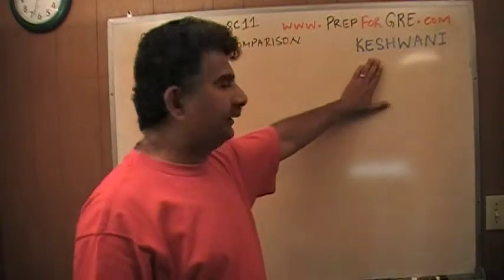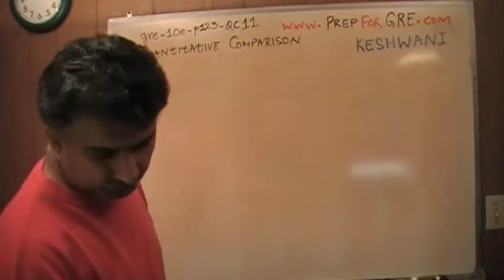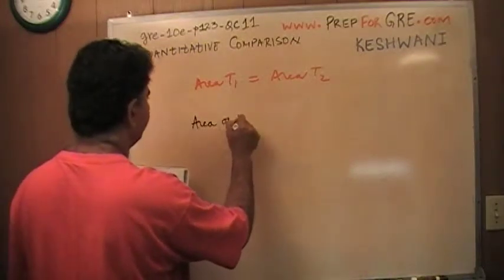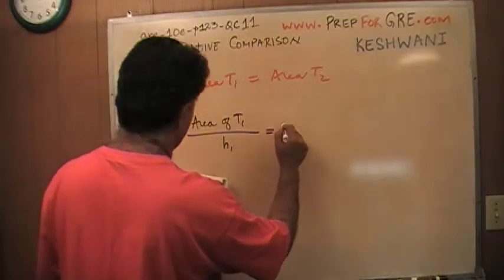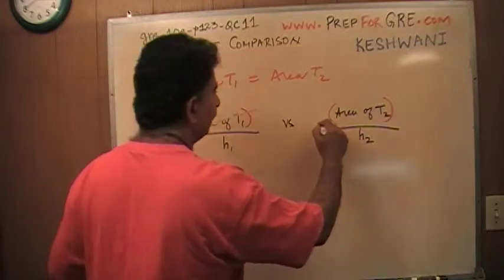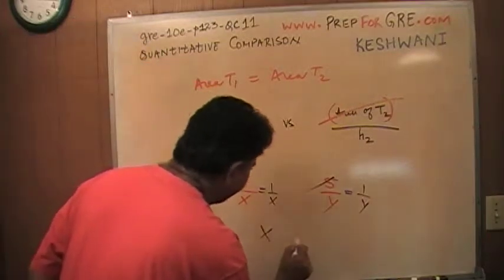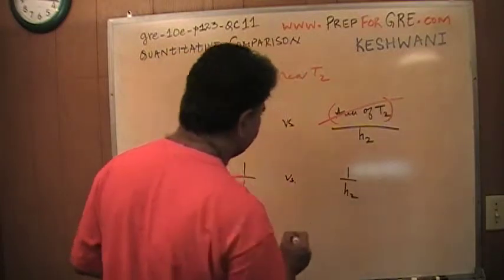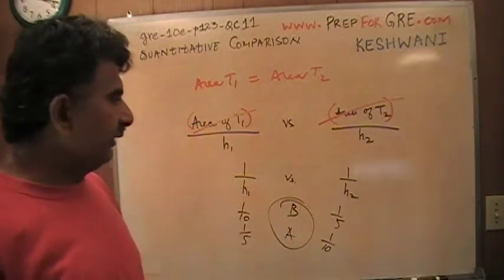GRE Math Day 8 p124 Quantitative Comparison - 10th Edition - KeshwaniPrep